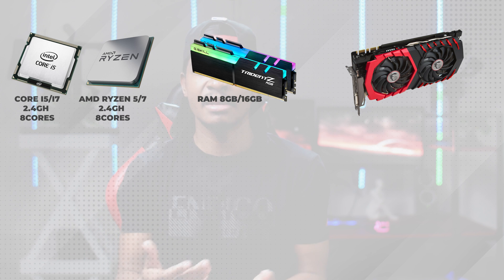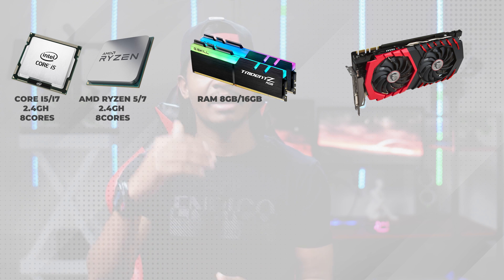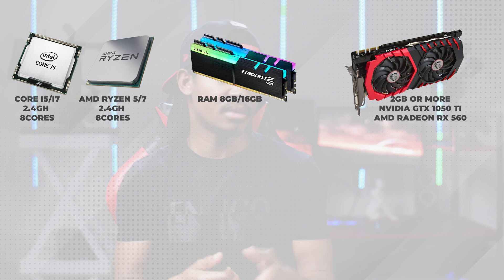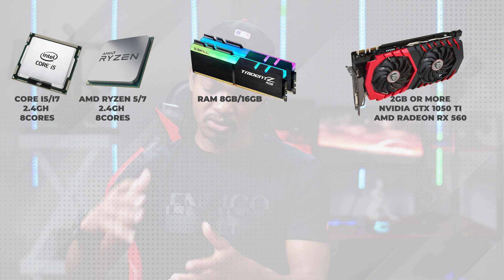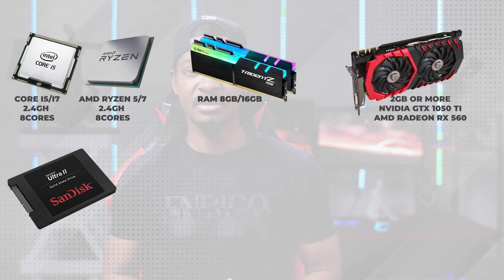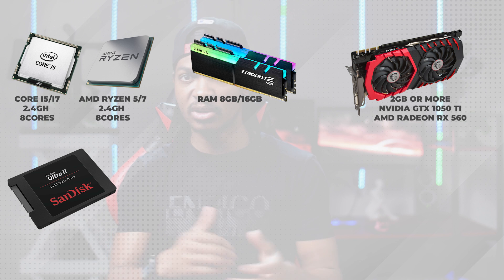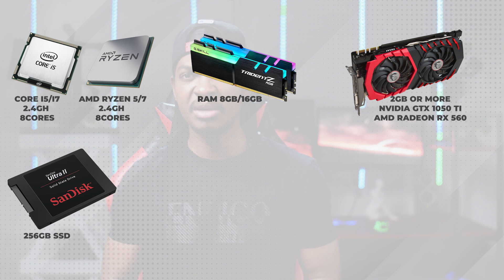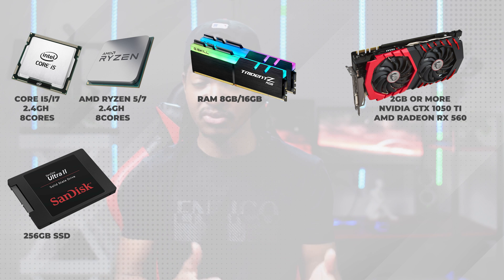COMPUTERS FOR LIVE STREAMING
Ready to take your live streams to the next level? Discover the perfect computer setup for seamless, high-quality broadcasts. In this video, we'll break down the essential components, from powerful processors to top-tier graphics cards.

Key topics covered:

Processor power: Which CPUs are best for handling both gameplay and streaming?
Graphics card performance: The importance of a strong GPU for smooth visuals.
RAM requirements: How much memory do you need for optimal streaming?
Storage solutions: SSDs vs. HDDs: Which is better for live streaming?
Operating system choice: Windows or macOS: Which is more suitable?
Additional considerations: Webcam, microphone, and capture card compatibility.
Whether you're a casual streamer or a professional content creator, this video will help you choose the ideal computer to elevate your live streaming experience.